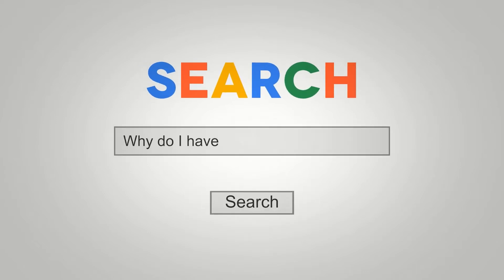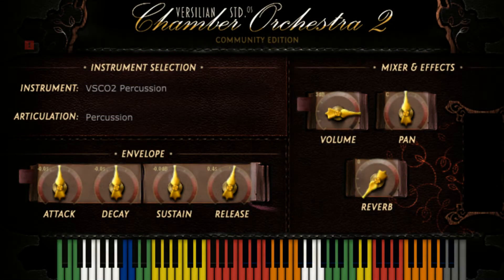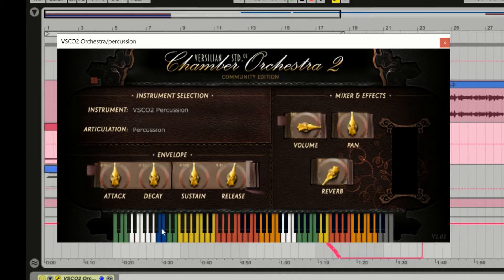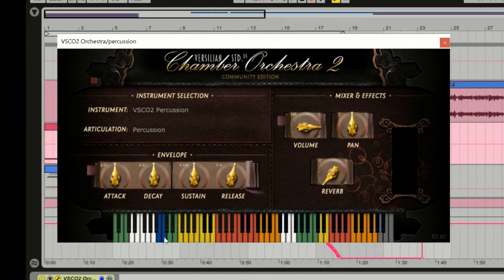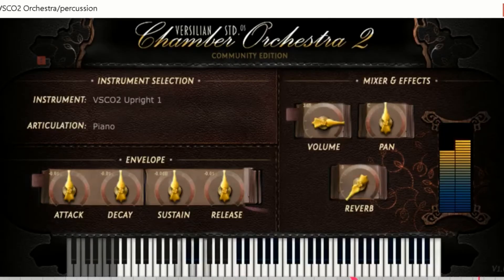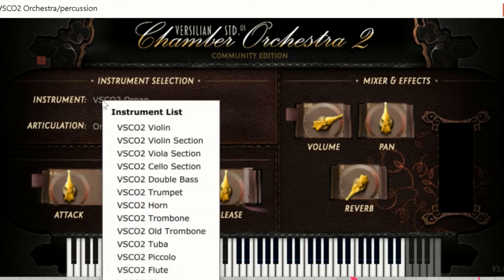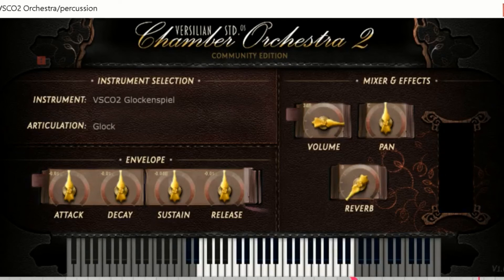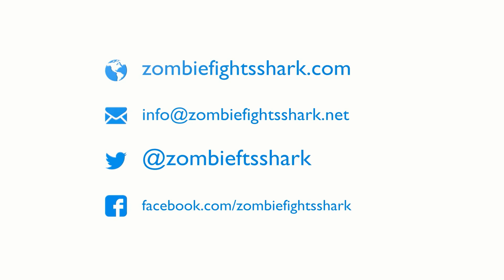VSCO 2 - Community Edition Walkthrough - Percussion - Too Many Plug-ins - Ep. 1, Pt. 3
This three-part series explores the free Orchestral VST Versilian Studios Chamber Orchestra 2 (VSCO) Community Edition.  Part 1 goes examines string patches and their strengths and weaknesses, part 2 is a look at woodwinds and brass and where they excel (or don't), and part 3 covers percussion and other keyboard elements in VSCO.  Each video features a short musical work at the beginning that was created using only VSCO to spotlight where and how this free VST shines (reverb and mastering are done in post-production).

Demo piece: 00:23 - 01:27

TIPS TO USING VSCO:
1. Pay attention to the length of your notes.  Release lengths are not automatic and a foot (hold) pedal or extending the length of notes is necessary.
2. TAKE YOUR TIME.  VSCO requires attention to detail in every instrument.  Extra time spent making every instrument performance perfect will pay off when your piece is complete.

Too Many Plug-ins is a series that explores all kinds of audio plug-ins for multiple DAWs.  Plug-ins for Reason, Ableton, and more will be explored.
Each episode will be a walkthrough of plug-in elements and trying to discover what exactly everything does and how to best use it.

Zombie Fights Shark creates ReFills for Reason, music creation software made by Propellerheads, sound packs for Ableton Live, Kontakt Libraries, and wav files that work for all DAW's.